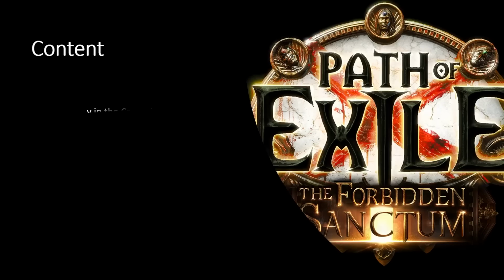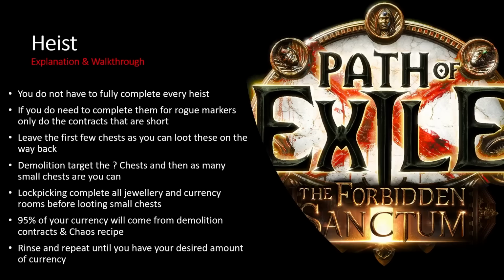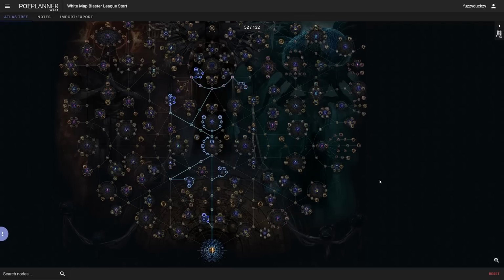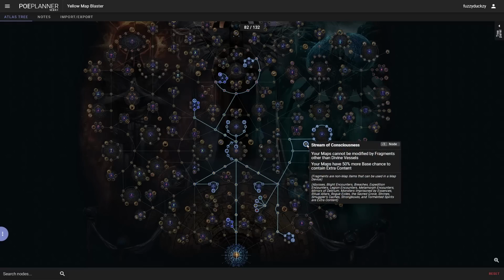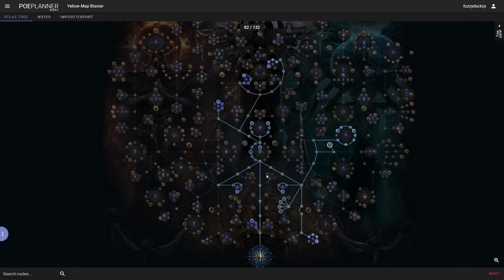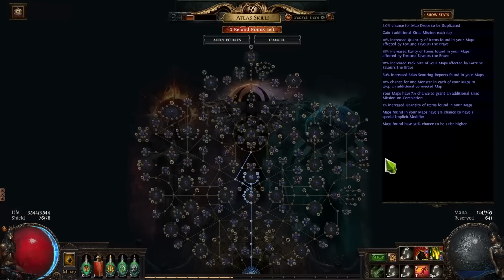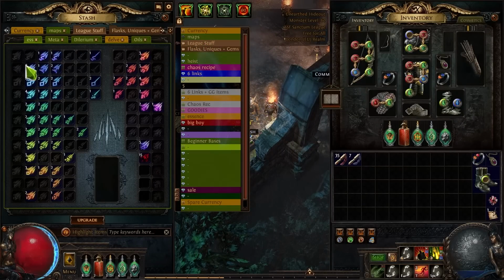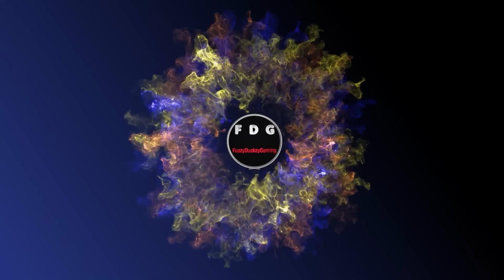Beginner Atlas Tree - How to make money at league start (For any build) Path of Exile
This is a detailed video showcasing a great League Start and Atlas Tree Strategy for beginner and intermediate players who struggle to make any currency in the early days of a new league

00:00 Intro (Is this for you?)
00:46 Video Content
01:06 Part 1 Heist (Not Endless!)
04:48 Do these 2 things straight after campaign
06:23 How much should you spend on upgrades
08:05 White Map Atlas Tree Explanation
12:46 Yellow Map Atlas Tree Explanation
15:55 Example of currency from 1 hour Heisting
17:12 Detailed run through of Atlas Progression from 1st Map
25:10 Recap TLDR